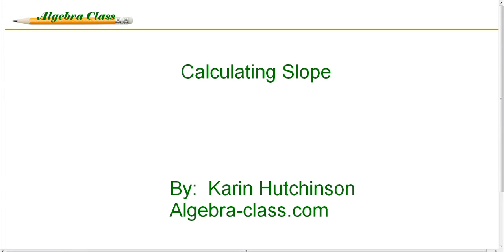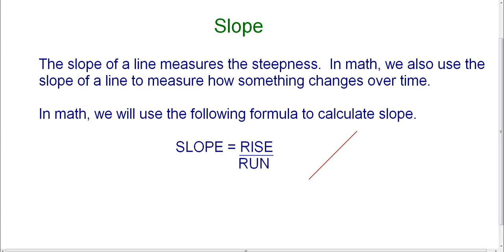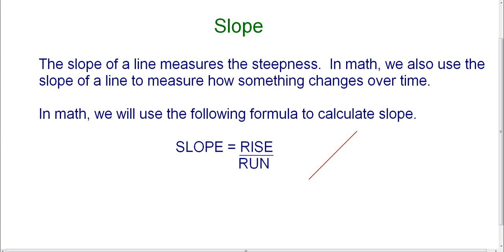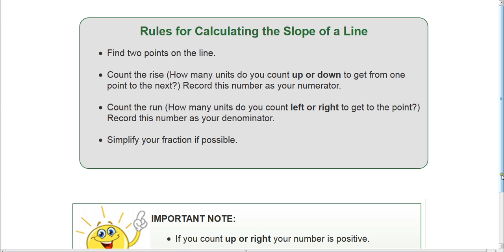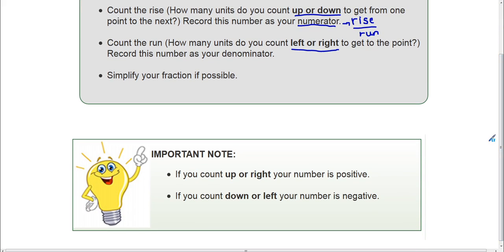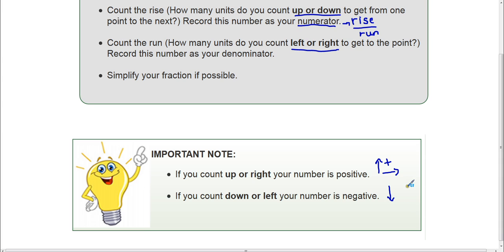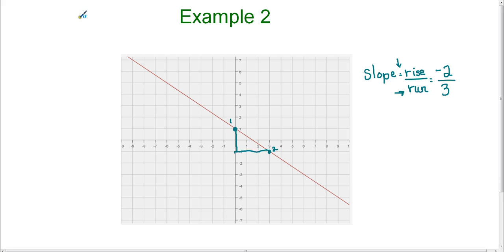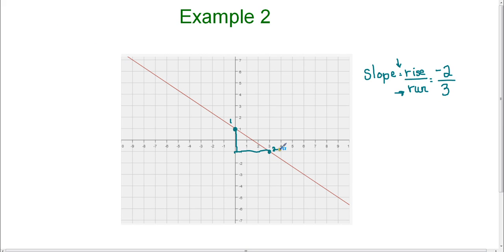Calcuating Slope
Calculating Slope
In this lesson, you will discover how to calculate the slope of a line.
Calculating slope is a very important skill when graphing equations.
The formula for calculating slope is:  rise/run.  Slope is always written as a fraction with the numerator indicating the rise of the line and the denominator indicating the run of the line.
When you are calculating slope, you must always identify two points on your line.  Then you will calculate the rise and the run from one point to the next.